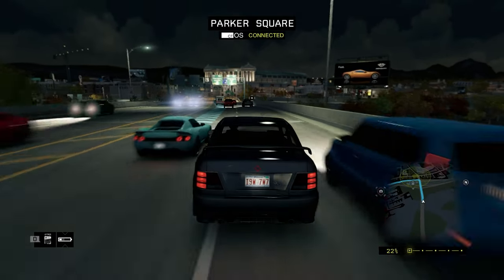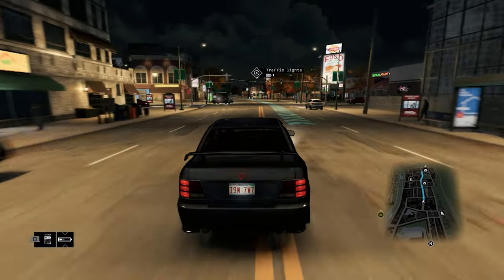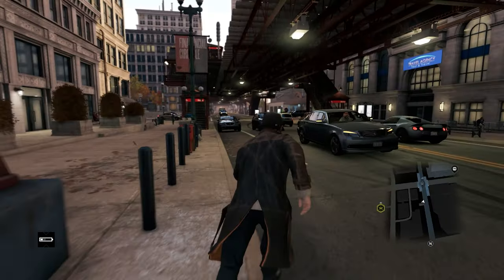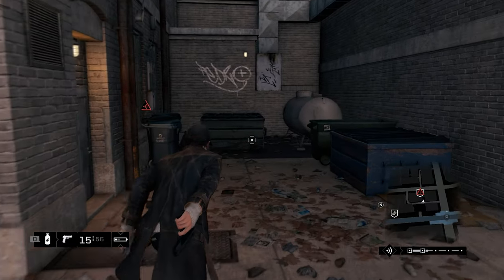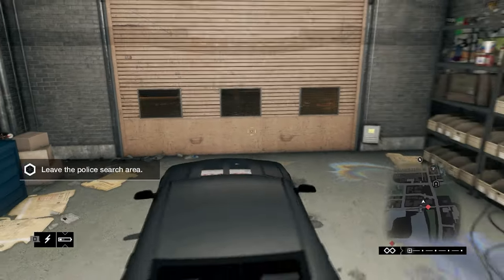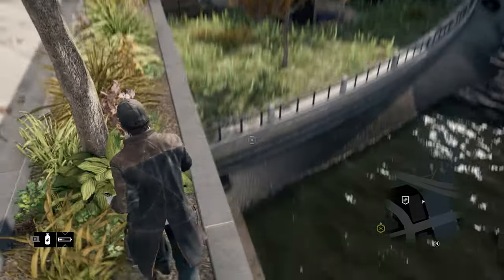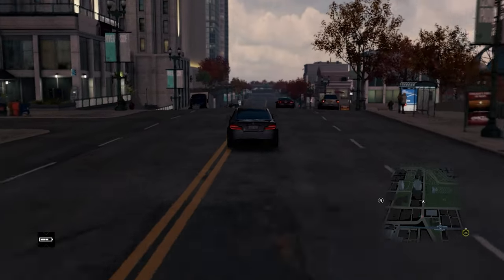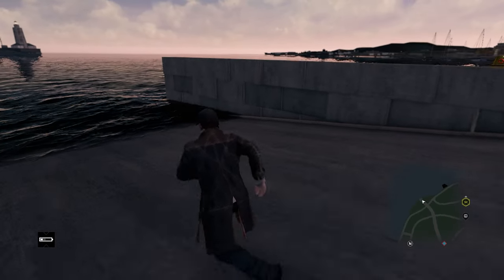Watch Dogs - 2013 Modpack Mod Showcase